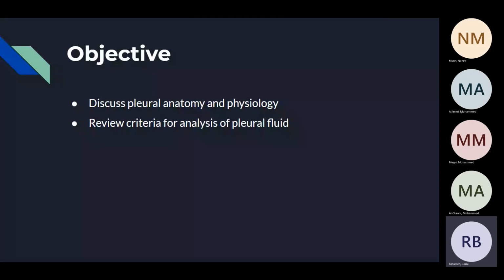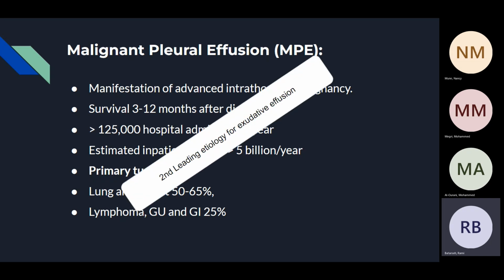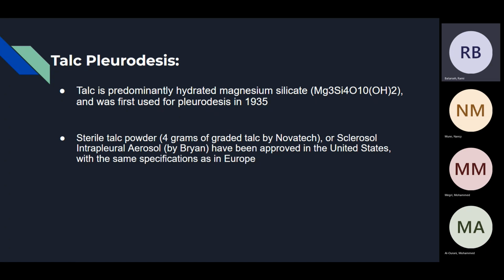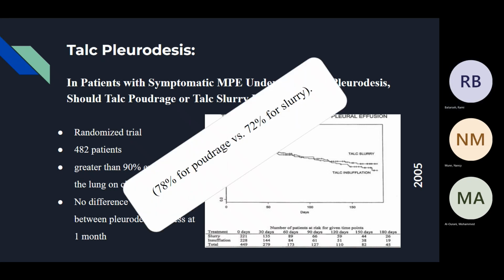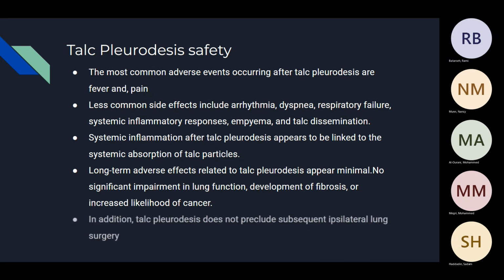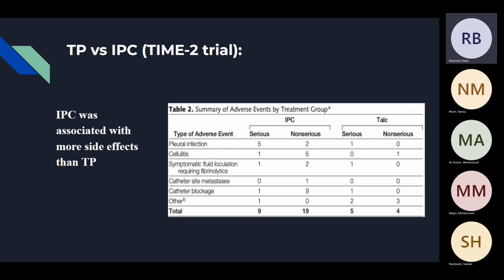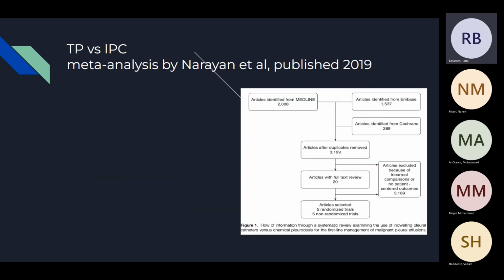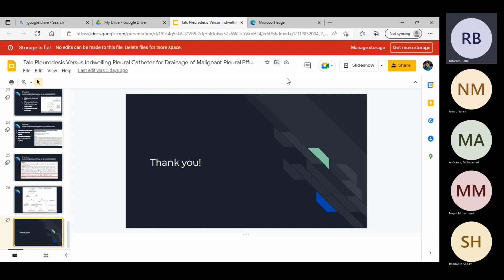Malignant Pleural Effusion - Dr. Shehata